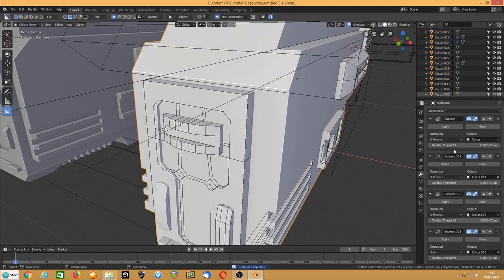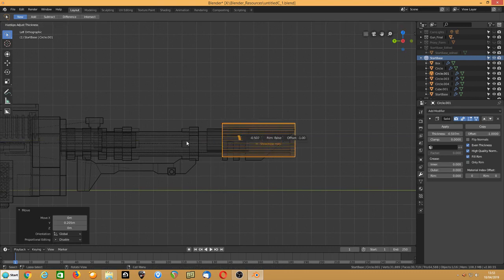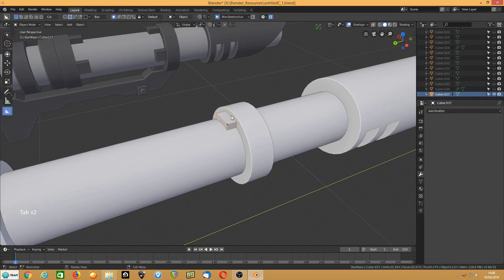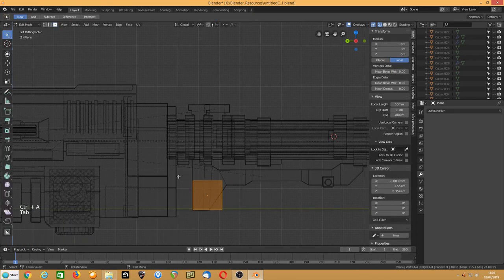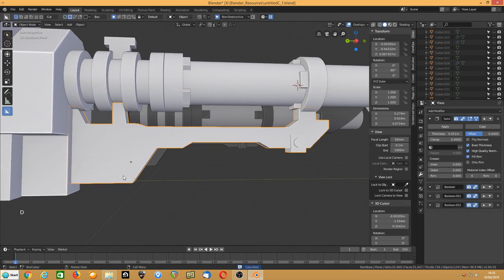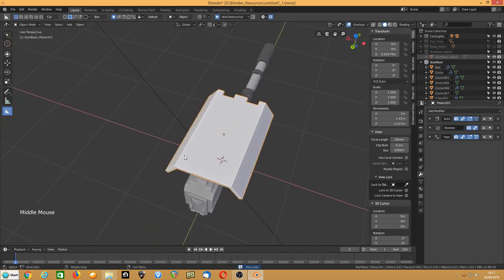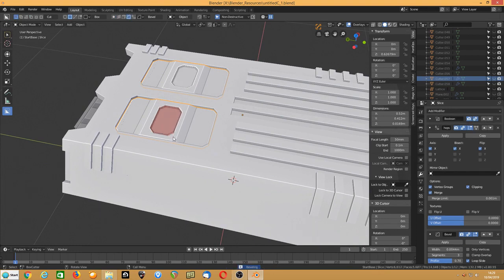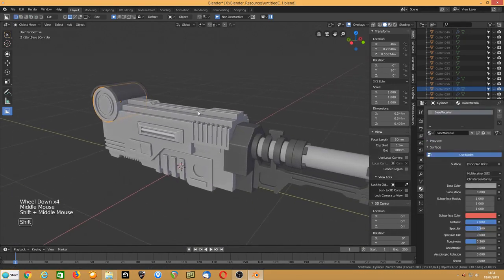Hops & Boxcutter Gun Barrel section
Following on from my previous video. This tackles the barrel, the top cover, and a quick overview of handling the rear cylinder part.